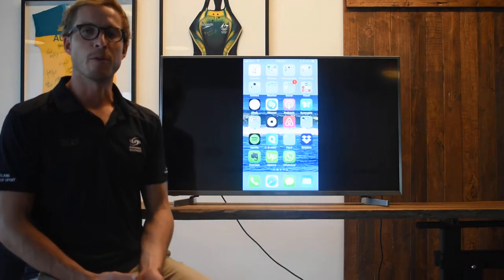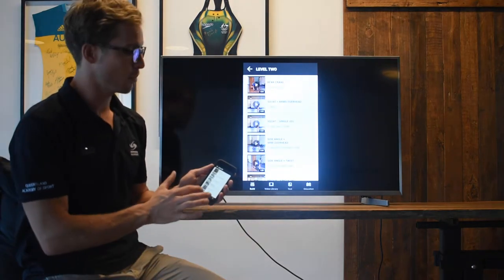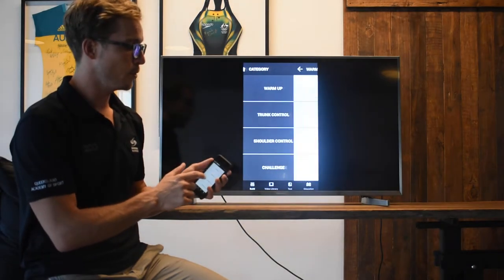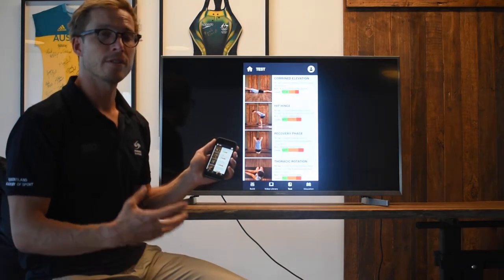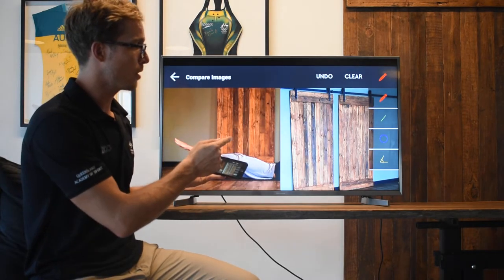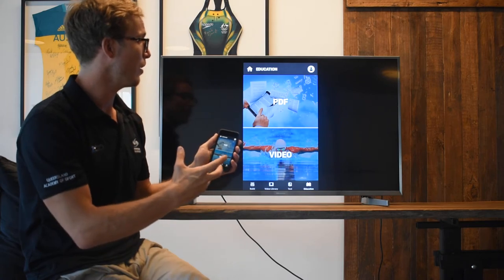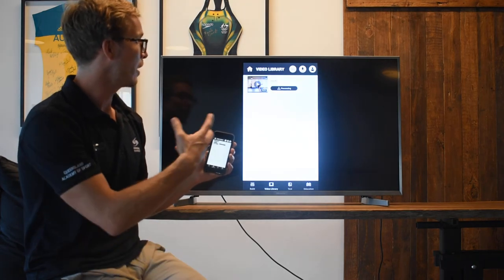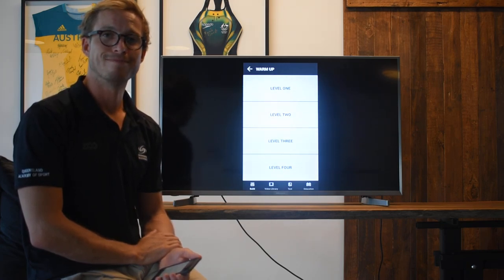Q Swim - How to guide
This a quick run through of how to use the Q Swim app